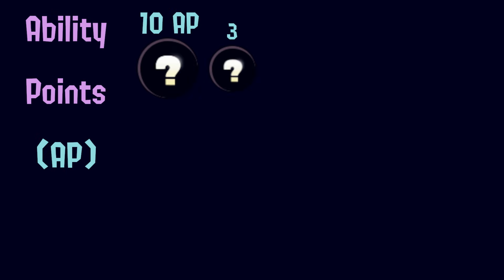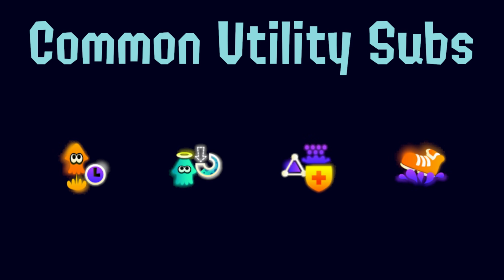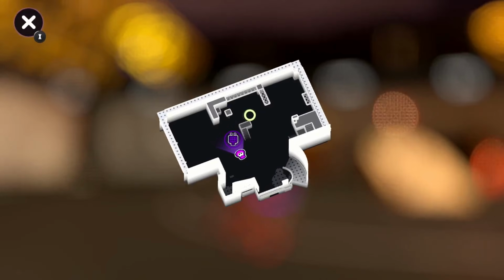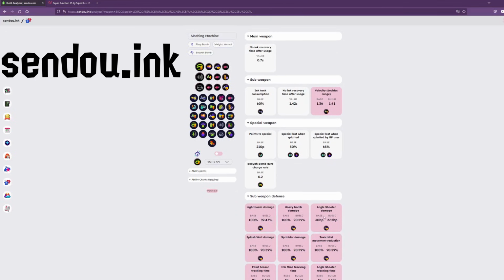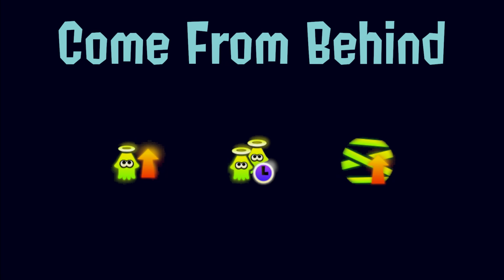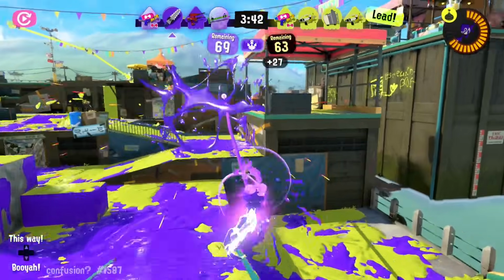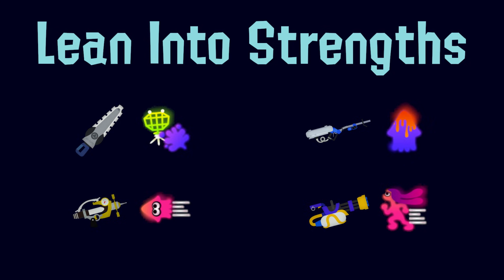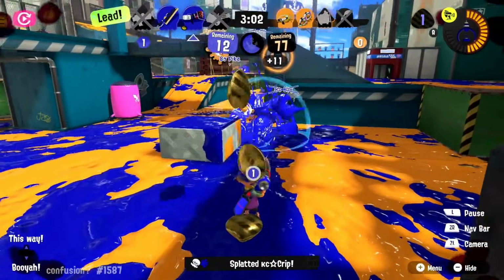THE 3 LAWS of Gear Building in Splatoon 3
Gear is an interesting aspect of Splatoon that lets you tailor your stats to fit your playstyle and weapon, but sometimes people go overboard and don't realize how much they're missing out on! Today we dive into what makes a good build in Splatoon 3.

Chapters:

0:00 Fullmetal Alchemist. Fullmetal Alchemist.
0:19 Gear Basics
1:16 Law of Diminishing Returns
4:03  Law of Opportunity Cost
9:38 Wrap-up